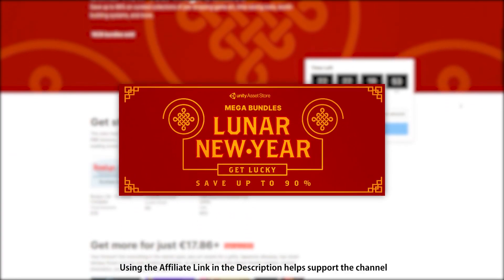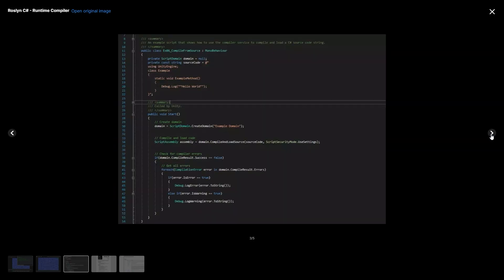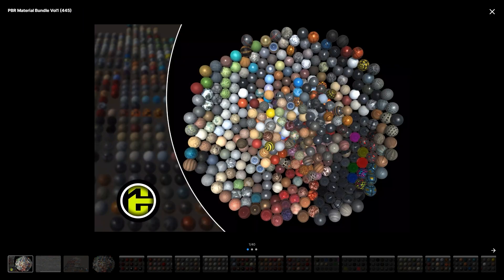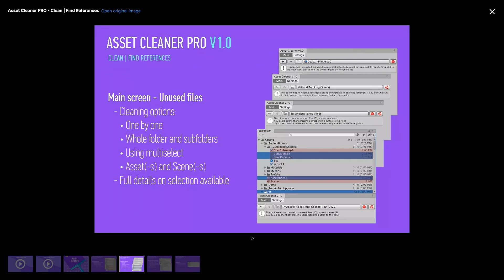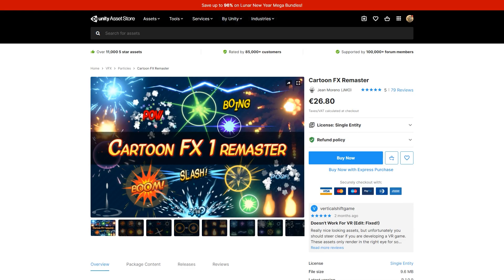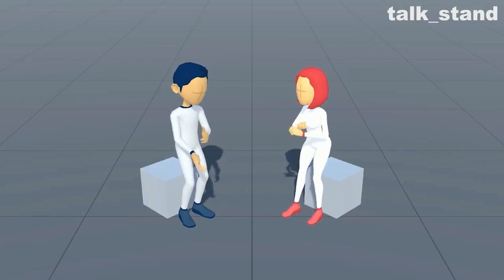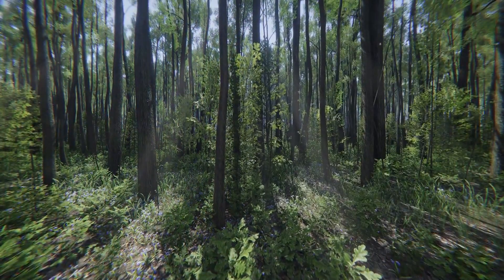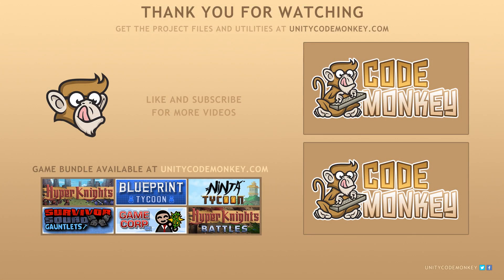Get $800 Assets for 96% OFF! (Unity MEGA BUNDLE)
✅ Get 96% OFF on $800 worth of Assets!

Unity Asset Store Lunar New Year MEGA BUNDLE

00:00 Asset Store Sale
00:29 Roslyn C# - Runtime Compiler
01:08 PBR Material Bundle
01:32 Top Down - Fantasy Forest
01:59 Asset Cleaner PRO
02:18 uRPG - Singleplayer RPG
02:56 Cartoon FX Remaster
03:24 Everyday Motion Pack
03:46 Puppet2D
04:00 GUI PRO Kit - Casual Game
04:23 Oak Forest Environment
04:40 Asset Store Sale